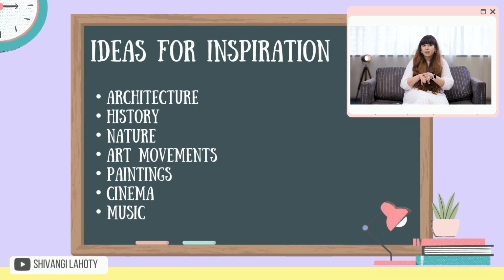How do you design a fashion collection | Shivangi Lahoty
HOW TO DESIGN A FASHION COLLECTION | HOW DO FASHION DESIGNERS DESIGN A COLLECTION | STEPS TO DESIGN A FASHION COLLECTION |

As a fashion designer and brand owner, I’ve had so many questions come to me time and again by fashion students and young designers alike on how do I design a collection, where to get started from and what are the exacts steps! While this is not a detailed video, this would still open up your minds on how it’s done!

Much love,
Designer Didi 🌻